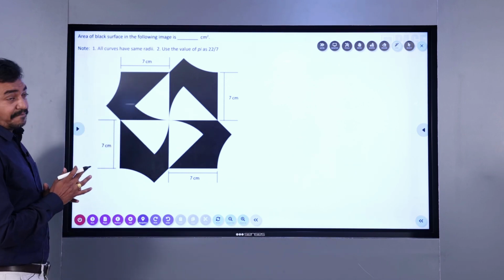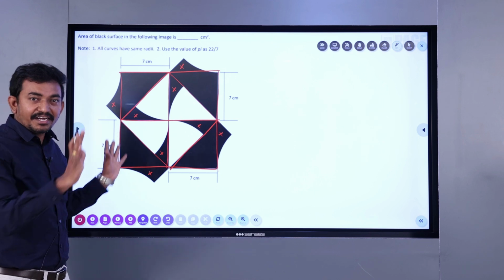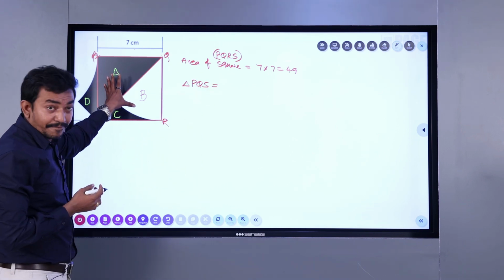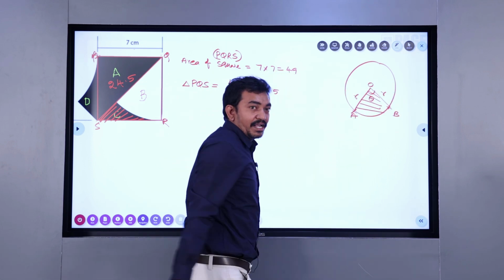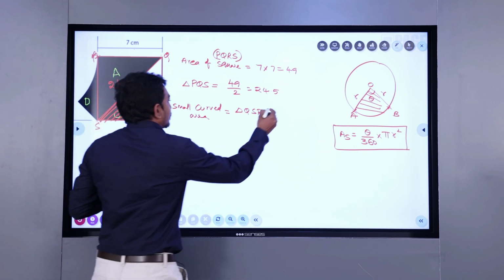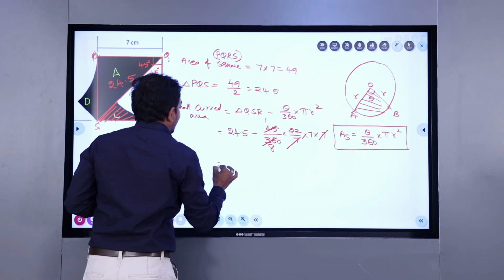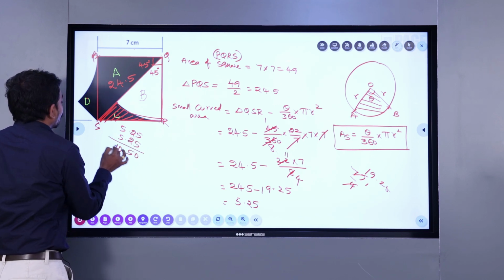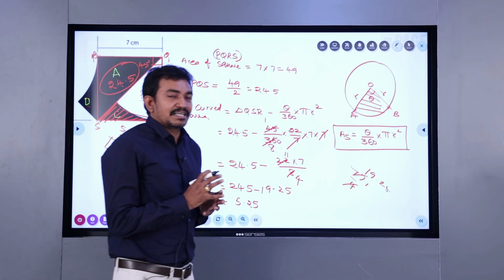Maths-Geometry Find the shading area